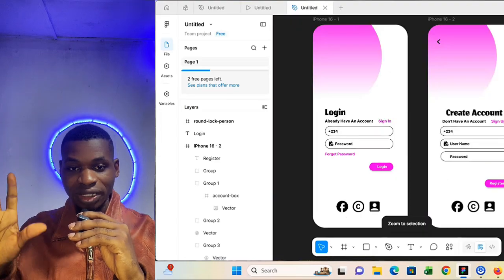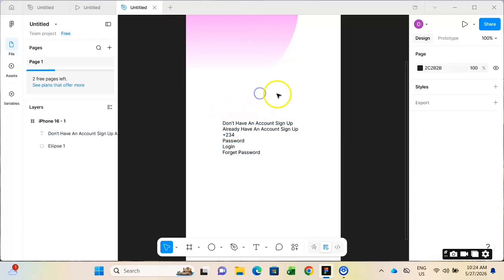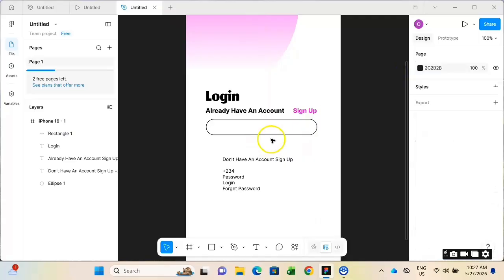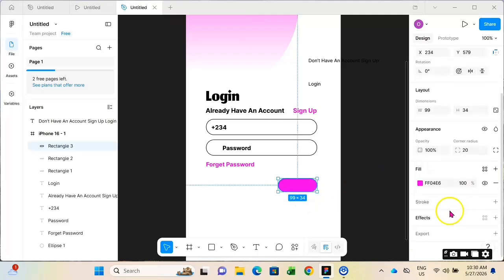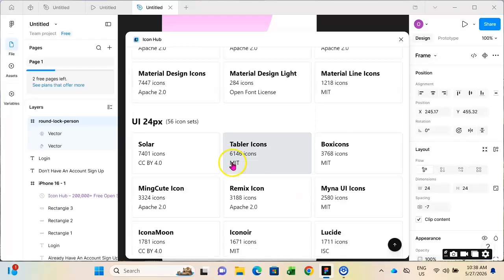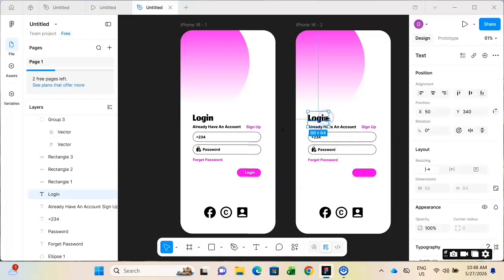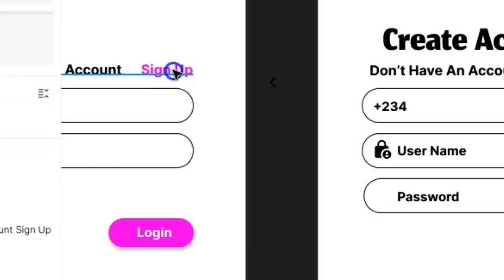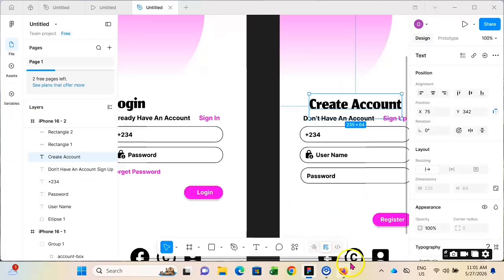Figma UI/UX Tutorial: Design Login & Sign Up Screens (2026)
Learn step-by-step UI/UX design for beginners in this Figma tutorial. In this video, we will design a modern, clean mobile Login and Sign Up user interface from scratch.

Whether you are building your UI/UX design portfolio or learning Figma layout constraints for the first time, this practical course covers modern typography contrast, form field spacing, button states, and dark mode UI aesthetics.

Video Chapters:
00:00 - Login & Sign Up UI Preview
01:05 - Setting Up the Mobile Frame & Layout Grids
02:45 - Designing the Brand Logo & Header Layout
04:30 - Creating Modern Input Fields & Micro-copy
07:15 - UI Button Design & Hierarchy Secrets
09:40 - Designing the "Sign Up" Registration Screen
12:10 - Quick Mobile Responsive Adjustments
14:55 - Best Export Settings for Your UI Portfolio